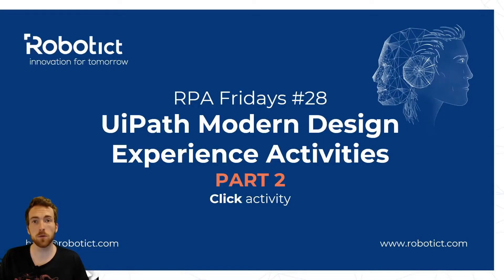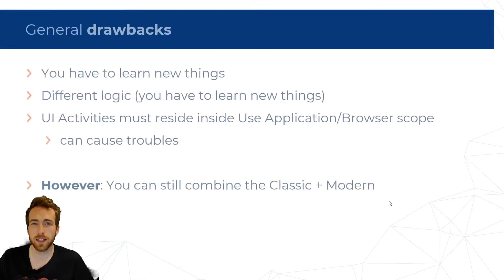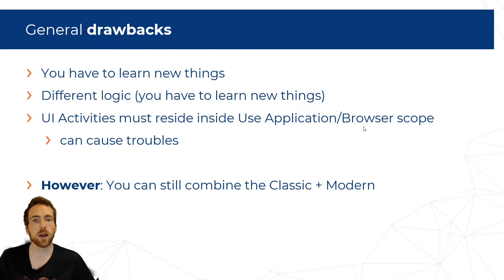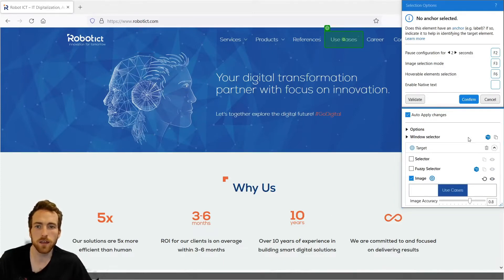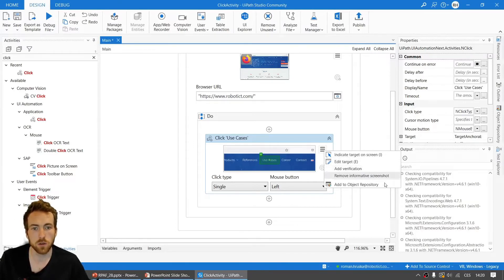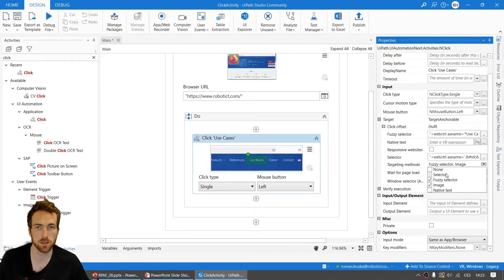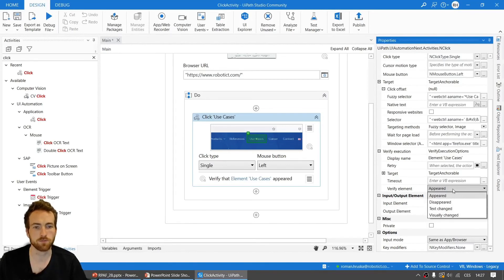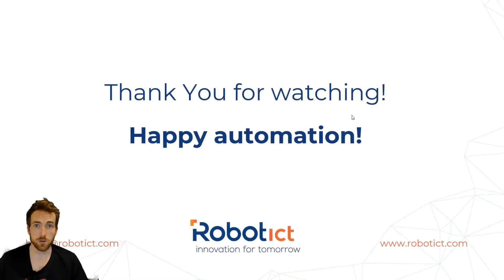RPA Fridays #28 - UiPath Modern Activities - part 2: Click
Click activity: Second part of a series about UiPath Modern Design Experience and its activities. Come to explore what all features there are for the Click activity. I will demonstrate how to use the new indication target tool, how the fallback with Fuzzy Selectors and Image works and how to use Verify execution function to your benefit.

Make sure you sign up at the forum to challenge your RPA skills, ask if you have problems, and learn new things!

👉🏻 Do you need help with your automation projects?

👉🏻 About RPA Fridays:
In RPA Fridays sessions we will skip the theory about Robotic Process Automation and show you how a simple robot can be built. Every Friday we will showcase different use cases and demonstrate what a robot can do. For Free!

🔔 Do not forget to sign up for RPA Fridays, so you don't miss any

RobotICT - Your digital transformation partner with focus on innovation.
Let's together explore the digital future!